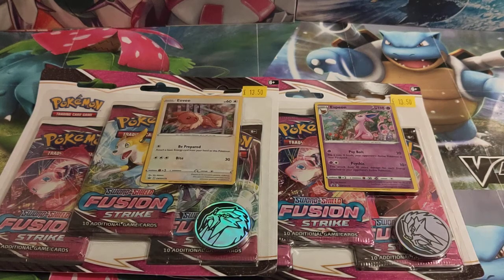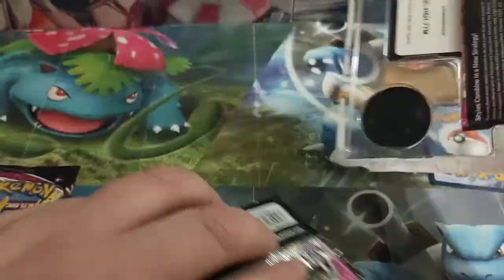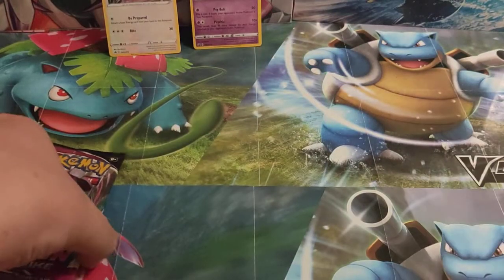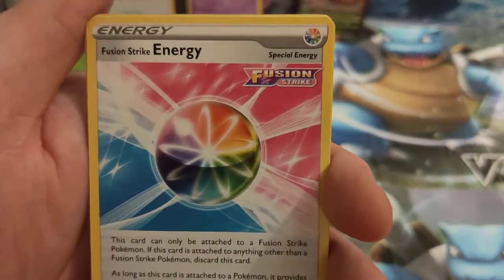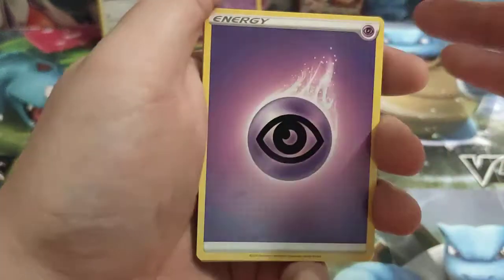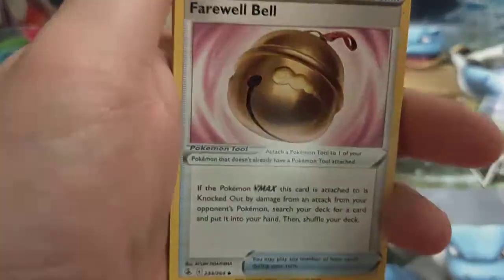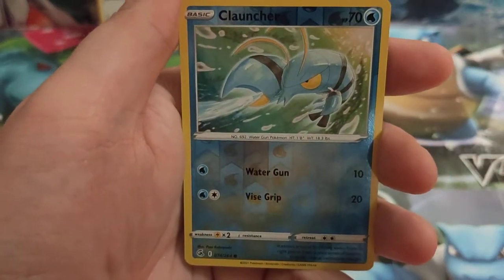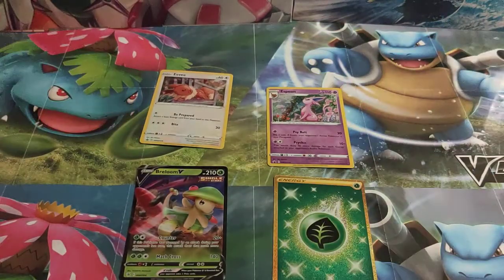Pokémon Unboxing - Fusion Strike 3 Pack Booster Display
What is inside a Sword & Shield Fusion Strike 3 Pack Booster Display?

Watch as we open a couple up and find out.